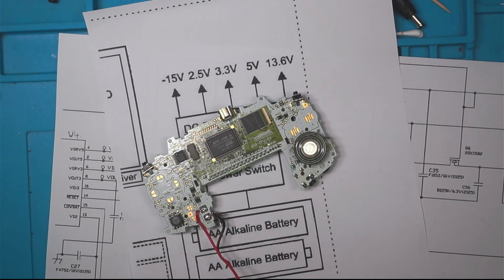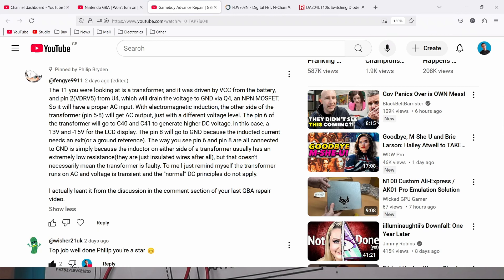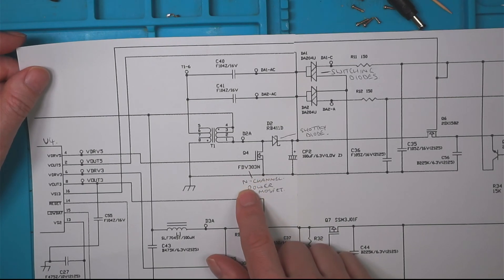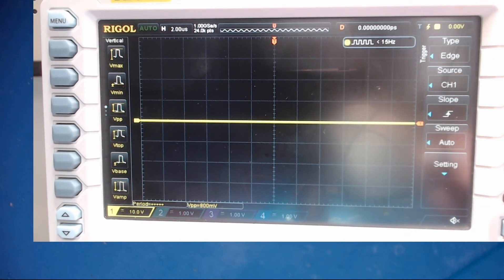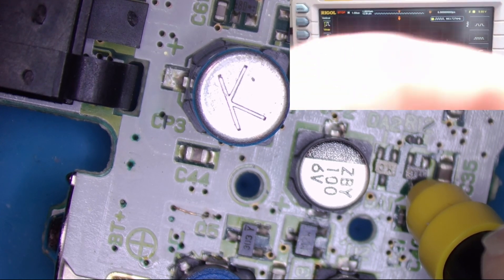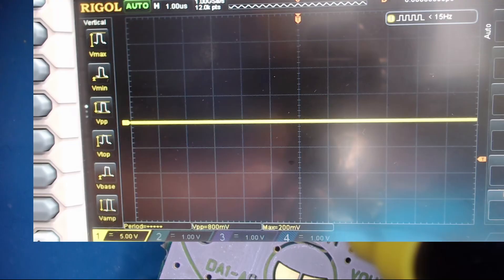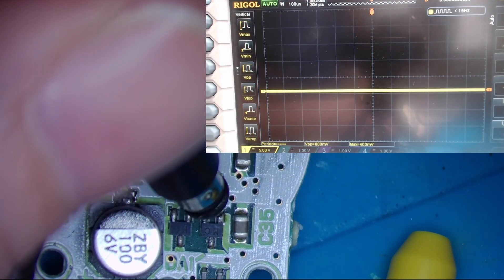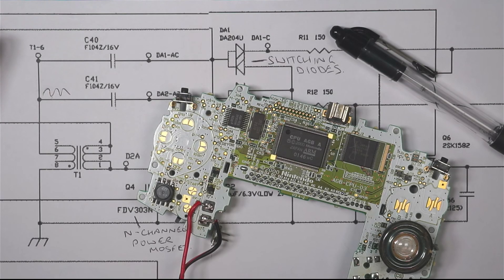Probing the GBA Transformer T1 with an oscilloscope | Beginner Electronics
A huge thank you to @fengye9911 and @frosuski for discussing transformer T1 in a previous video.

UPDATE:  I probed both sides of the transformer and posted the results in a post on my community channel.  If you have any insights or questions, please feel free to join in the discussion.
UPDATE 2: I found a reference to a 'chopper' circuit in a book on power supplies by Ben Gaddis. More details in the community tab.

I was inspired to take another look at T1 with the oscilloscope and try to learn a little bit more about using the scope, reading the output of T1 and hopefully understanding that part of the circuit.

I really enjoyed experimenting this evening. I'm not sure if it will make an 'entertaining' video but I had a lot of fun making it.

Previous GBA videos

Tools:
Multimeter: AstroAI Digital Multimeter, TRMS 6000
Soldering Iron: KSGER T12 Soldering Station
Hot air station: Quick 857DW+
Bench PSU: Tenma 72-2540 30V 5A
Digital Oscilloscope: Rigol DS1054Z
Desolder pump: Duratool